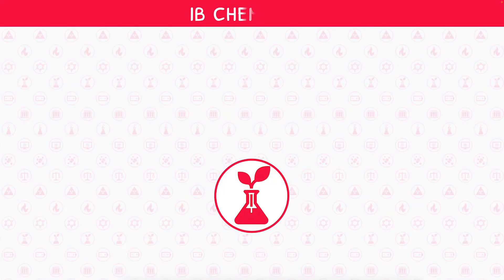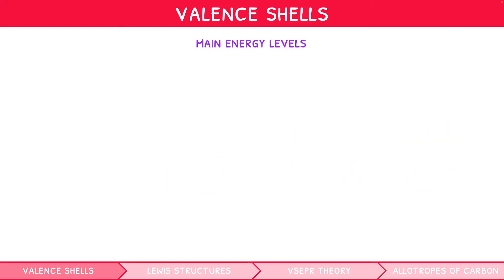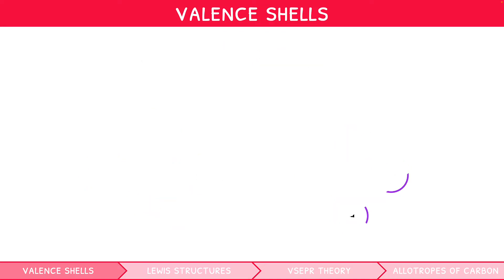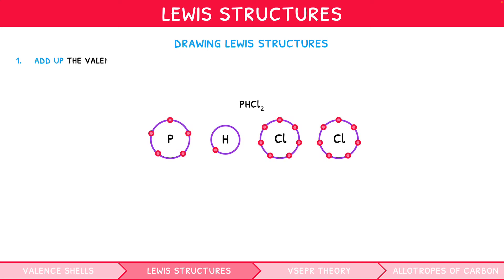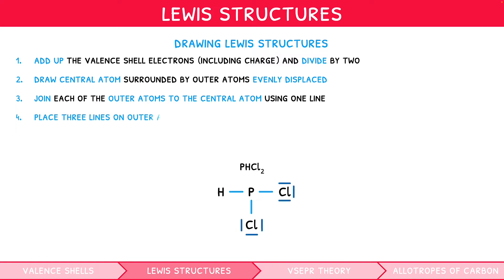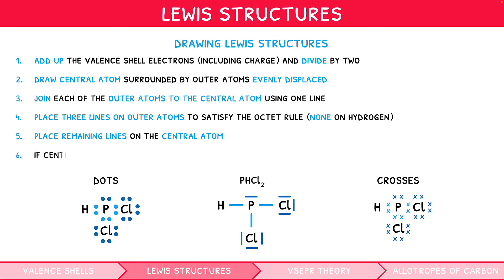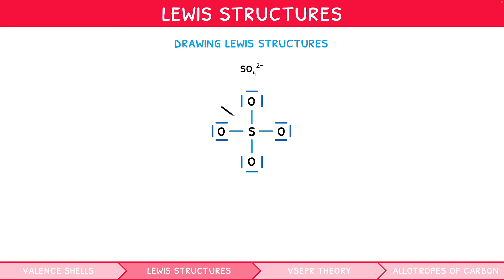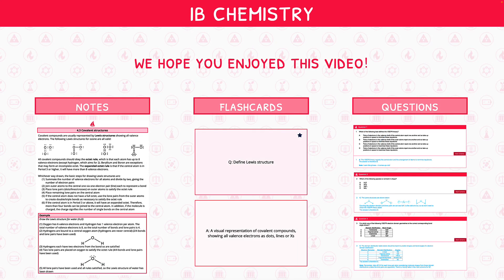IB Chemistry Topic 4.2 & 4.3: Valence Shells, Lewis Structures, VSEPR Theory & Allotropes of Carbon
This video covers IB Chemistry subtopics 4.2 & 4.3 from the IB Chemistry topic 4 syllabus content.

This video begins by reviewing the main energy levels, and how valence shell behaviour is governed by the octet rule and the expanded octet rule. Then, the steps for drawing Lewis structures are covered, with several examples, before introducing VSEPR theory and how electron domains determine the geometries of molecules. The video ends on the discussion of the structures and properties of the four major allotropes of carbon.

00:00 Introduction
00:32 Main energy levels
01:11 Octet rule
01:33 Expanded octet rule
02:11 Drawing Lewis structures
05:12 Preview finished!